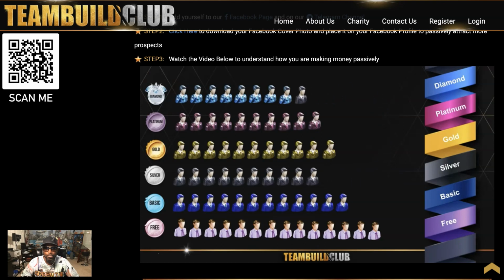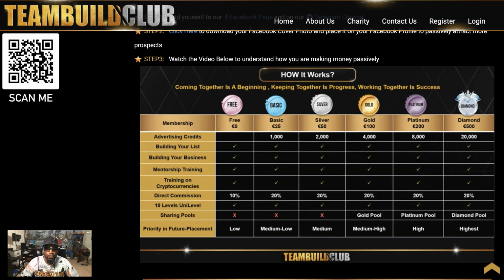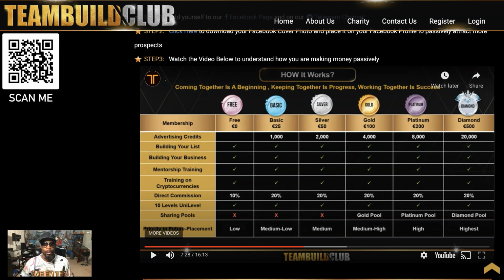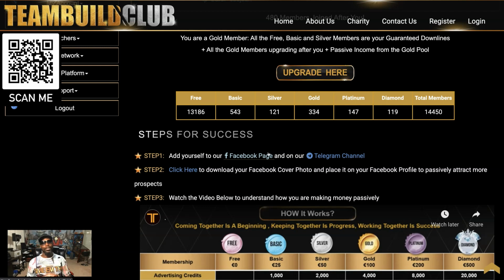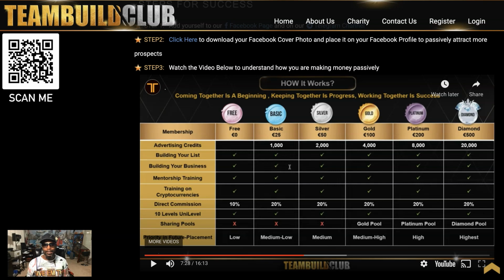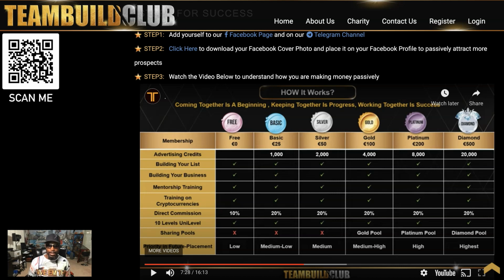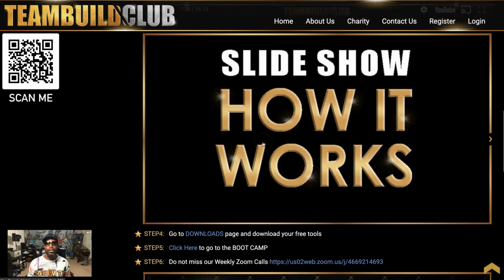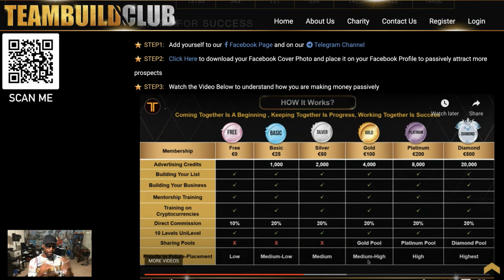Team Build Club Priority Placement Overview - Let Us Build Your Downline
Team Build Club is the EASIEST way for newbies and non-sales people to start earning today with ZERO up front cost | Join Free: text LEADS to | Call Me: | text MONEY to for a list of my TOP passive income opportunities

With the Team Build Club Priority Placement, you will receive a lifetime membership to our exclusive club where we will build your downline by placing you in front of a minimum 200 targeted prospects. Team Build Club will help you with your earning and recruiting goals in no time at all.

Team Build Club has one of the most unique, innovative, and effective online business systems that helps you to build your downline safely, efficiently, and with no hassle. As a member of the system, I'd like to show you how Team Build Club works.

Team Build Club's downline builder is one of the best! It helps you build your team and focus on other aspects of the business while it does all the hard work for you. As a member of Team Build Club, you will have access to a top-tier level network where the members are committed to helping each other succeed. With Team Build Club in place, success can be achieved within a short time period.